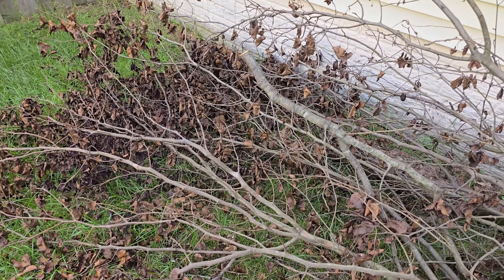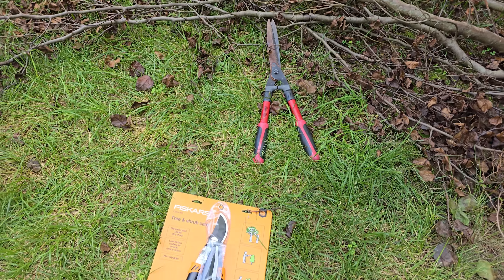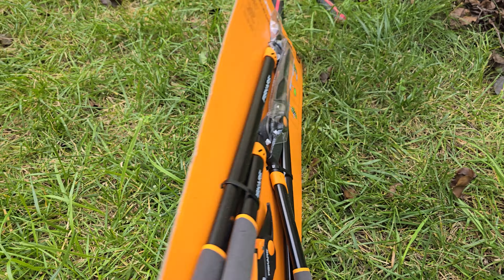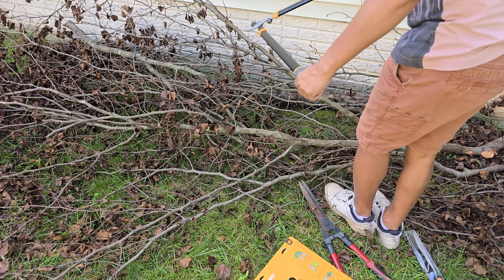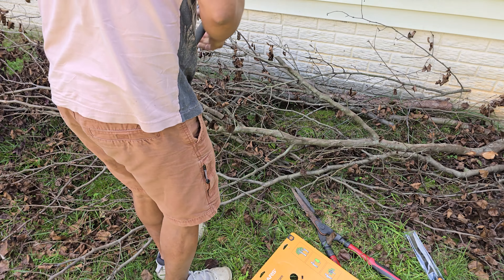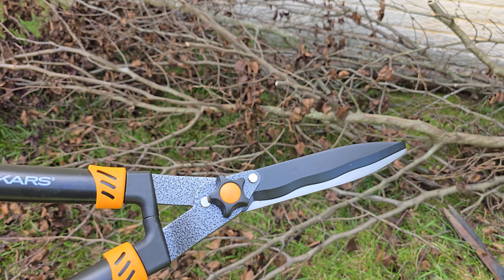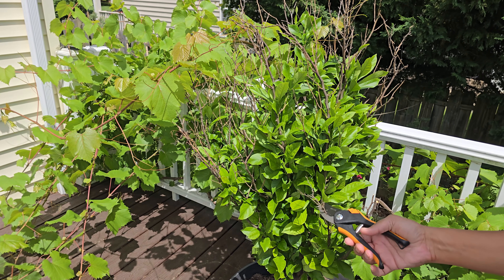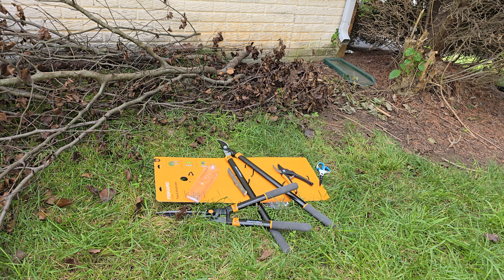Fiskars 3pc Tree & Shrub Care Set | $25.00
Fiskars 3pc Tree & Shrub Care Set

Description
Make simple work out of yard chores this year with Fiskars 3pc Tree & Shrub Care Set. This yard tool set includes a lopper, pruner, and shears. The tree and shrub trimmer each have long handles for easy cutting. All three pieces are made with high-quality metal blades for reliable yard care tools you can use season after season.

Highlights
Lopper:
Ideal for cutting thick branches. Fully hardened, precision-ground steel blade stays sharp, even through heavy use. Low-friction coating helps the blade glide through wood, prevents the blade from gumming up with sap and debris and helps the blade resist ruse. Non-slip grips
Steel construction provides lasting durability Bypass blade style

Hedge Shears:
Ideal for shaping hedges and shrubs. Wavy-blade design grips while cutting for mistake-free trimming. Tension control knob adjusts blades for cutting denser branches, Fully hardened, precision-ground steel blades stay sharp, even through heavy use, 8in blades cut all the way to the tip. Low-friction coating helps the blades glide through wood, prevents blades from gumming up with sap and debris and helps the blades resist rust. Shock-absorbing bumpers help reduce the jarring conclusion at the end of cuts
Non-slip grips, Steel construction provides lasting durability

Pruner:
Ideal for cutting stems and light branches
Fully hardened, precision-ground steel blades stay sharp, even through heavy use. Low-friction coating helps the blades glide through wood, prevents blades from gumming up with sap and debris and helps the blades resist rust. Soft grip touchpoints enhance comfort and control
Easy-open lock protects the blade during transport and storage
Bypass blade style

Specifications
Number of Pieces: 3
Dimensions (Overall): 2 Inches (L), 29.8 Inches (H) x 12 Inches (W)
Weight: 5.4 Pounds
Features: Rust-Resistant
Includes: Bypass Pruner, Bypass Lopper, Hedge Shear
Material: Steel
Warranty: Lifetime Limited Warranty. To obtain a copy of the manufacturer's or supplier's warranty for this item prior to purchasing the item, please call Target Guest Services at 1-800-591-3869
TCIN: 16740852
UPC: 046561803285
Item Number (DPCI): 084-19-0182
Origin: Imported